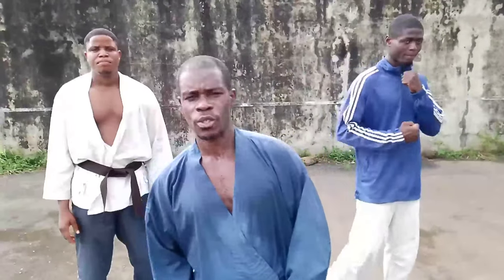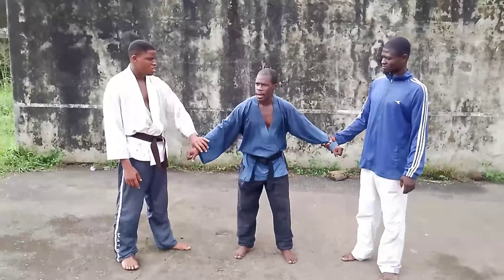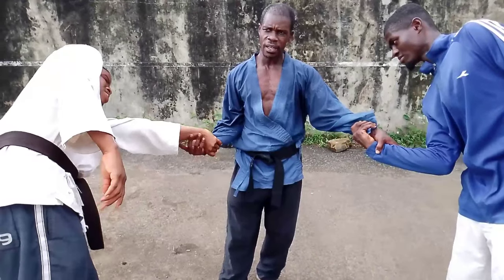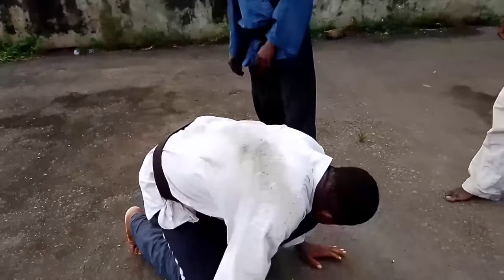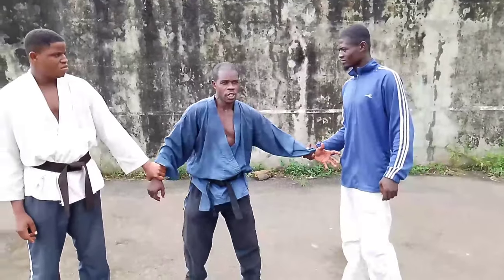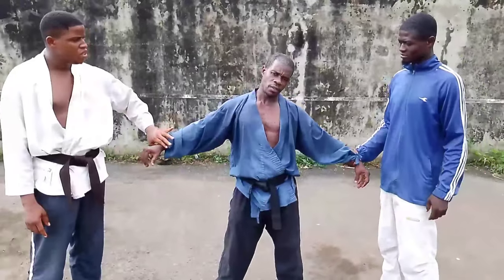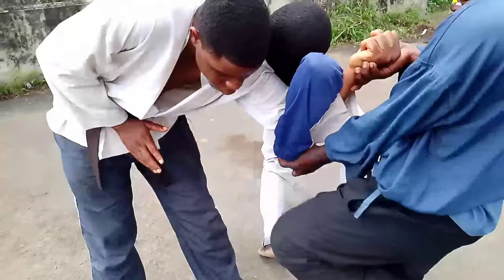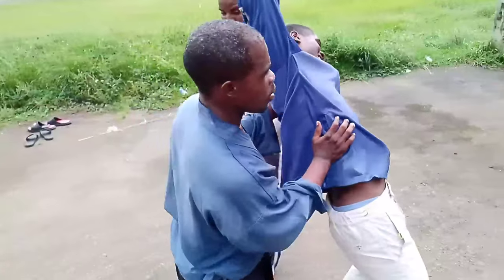How to release double hand grab | Tigerfist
This video will teach you how to release double hand grab..